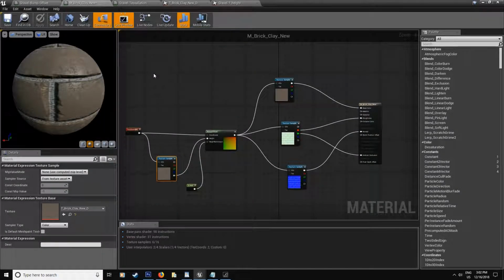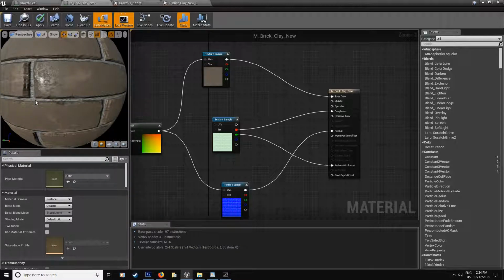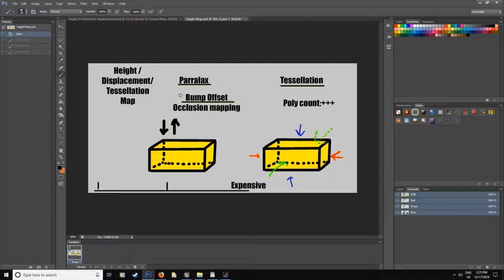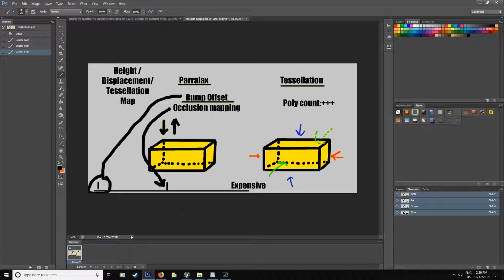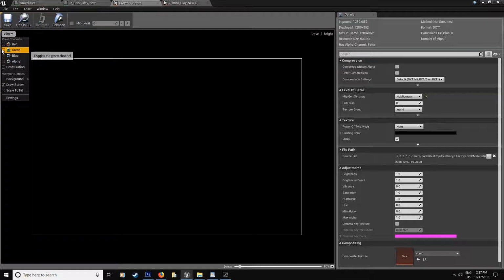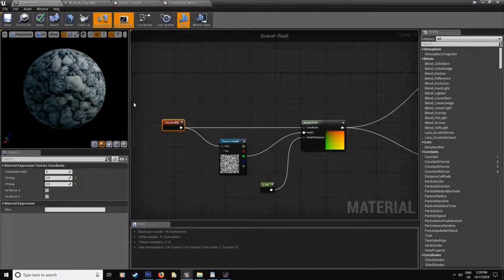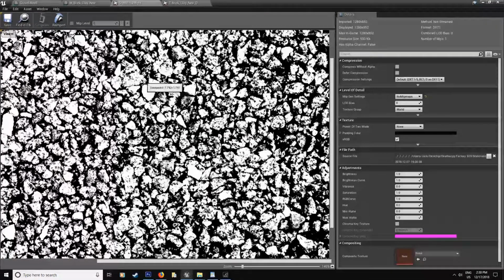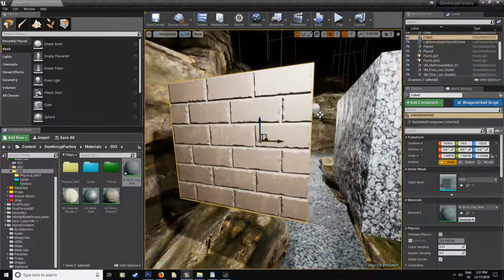Ue4 tutorials - Deathscyp Factory S03E04 Material Texture 2-1 Height map Bump map offset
Hey guys!

Big subject here! Had to do a lot of research on this one to be sure to give a good tutorial on the matter. Cheers!

So in this first part of the tutorial we look at the height map /displacement map and what does it do. The difference between the normal and the height map. Intro on the subject of the occlusion mapping technique and how to make a simple bumpmap offset on a texture in ue4. Enjoy! I made this into 2 parts since I saw the subject of tessellation should have it's own episode to itself. Cheers!

displacement-maps

Here is where you can find the program MATERIALIZE!Cheers!